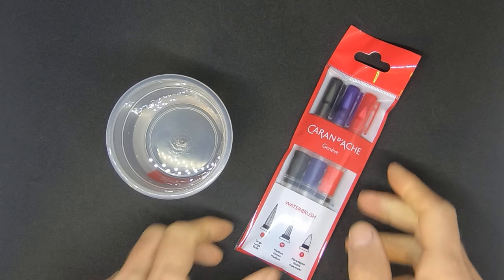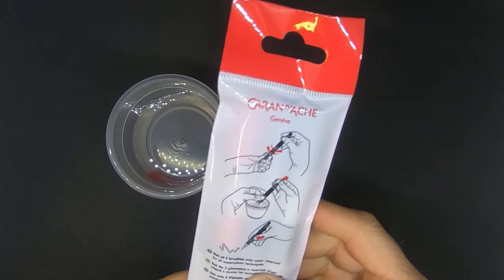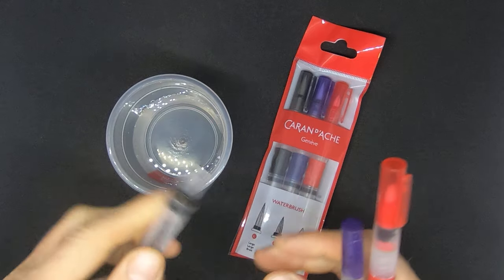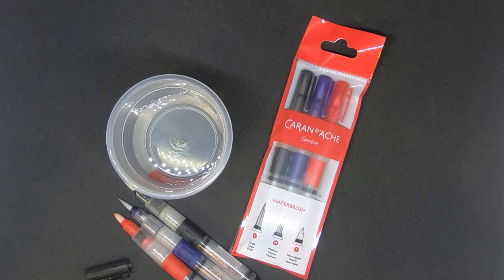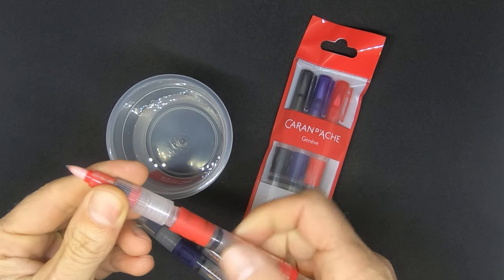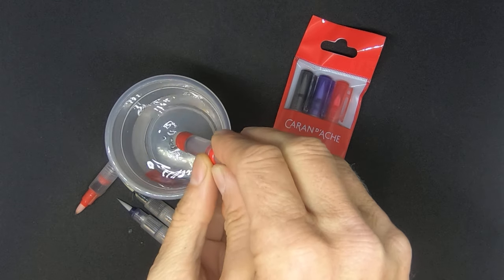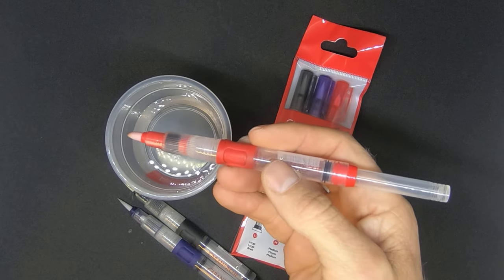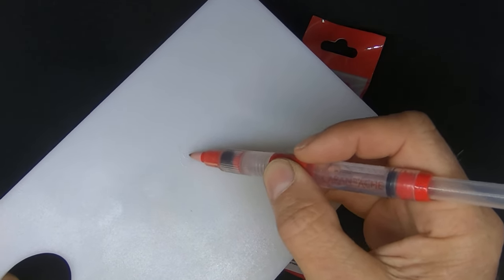How to use the Caran D'Ache water brush pens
Swiss precision in a water brush pen!
Engineered for precise flow control without dripping or messing, the Caran D'Ache water brush pens feature a syringe style plunger for refills and a push button to dispense water accurately.
The Caran D'Ache water brush pens offer a cruelty free and vegan friendly alternative to natural hair brushes.